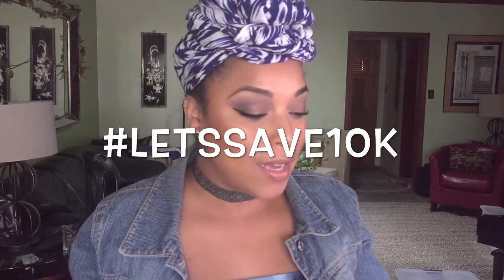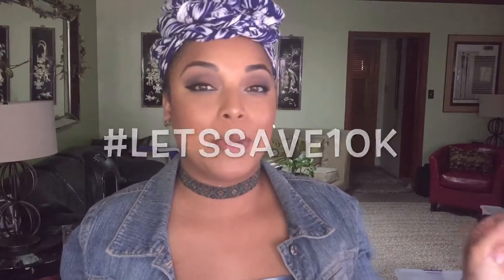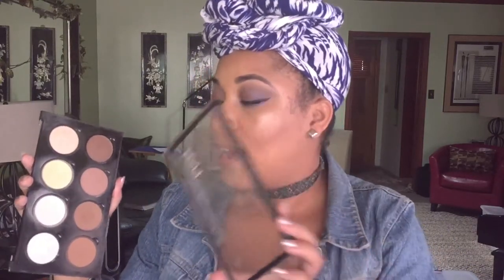Pan That Palette INTRO | One Month One Palette | Project Pan 2017 / 2018 | MelissaQ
HEY BEAUTIES! My FIRST PAN THAT PALETTE AND Vol. 1 of One Month One Palette. I will come back every month to show you progress for the Pan That Palette x2 challenge AND the new palette that I've chosen for One Month One Palette.

✔ PRODUCTS MENTIONED

ABH TAMANA Dress Your Face Palette (LE)
(No longer available)
(One Month One Palette)

MelissaQ007

✔WRITE ME
Melissa Fykes